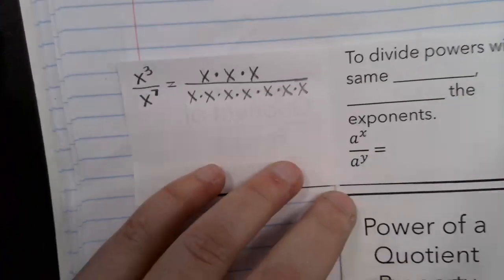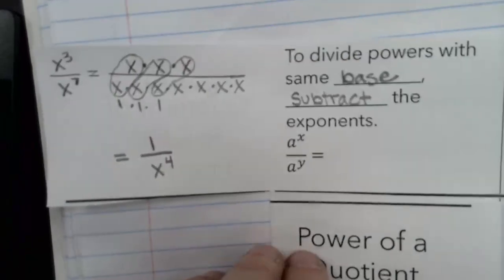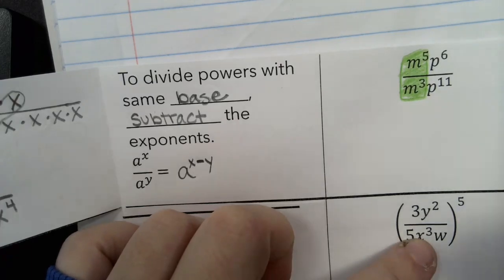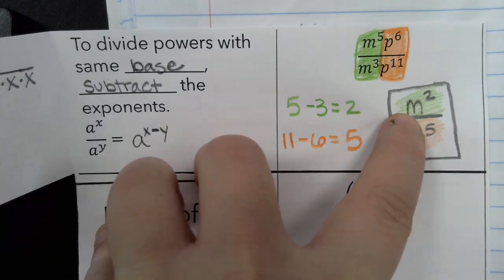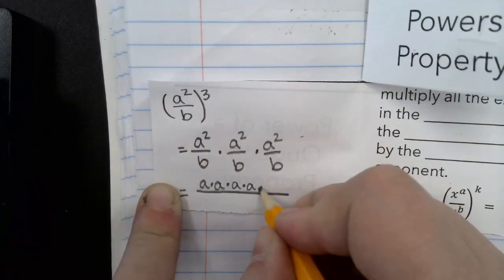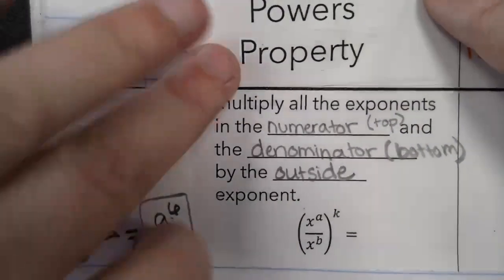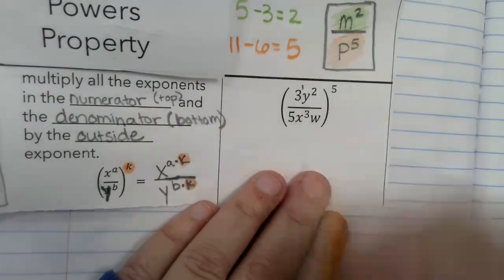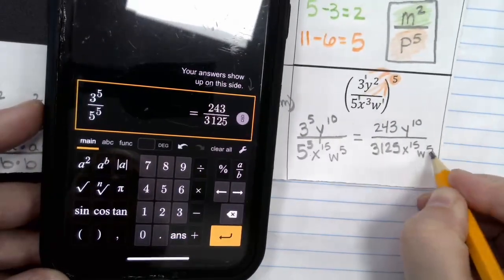D-2 Division Properties (11/6/23)